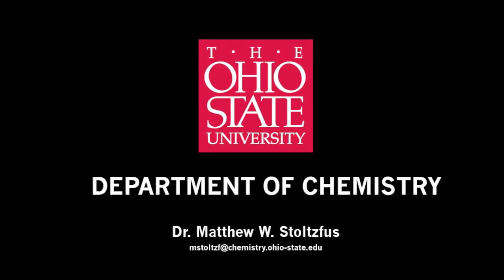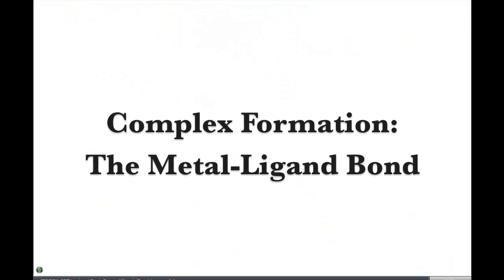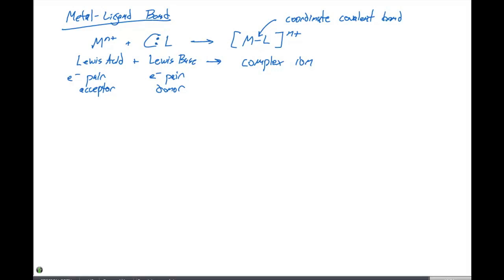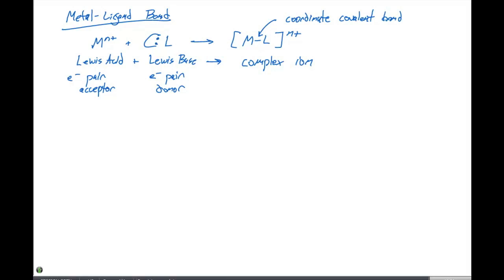23.2.4 Complex Formation The Metal-Ligand Bond